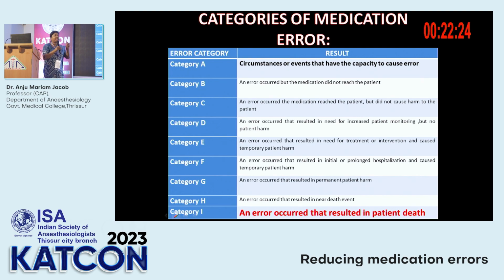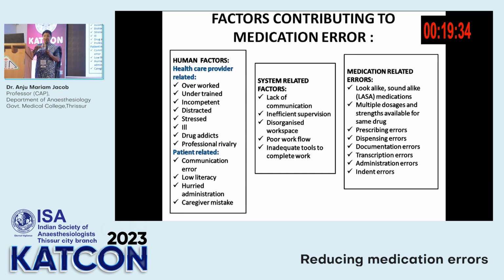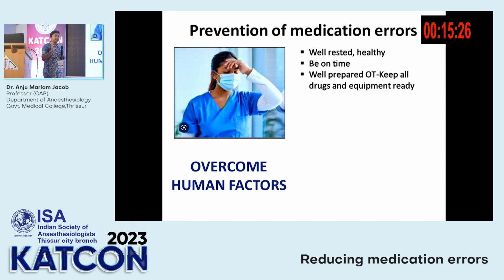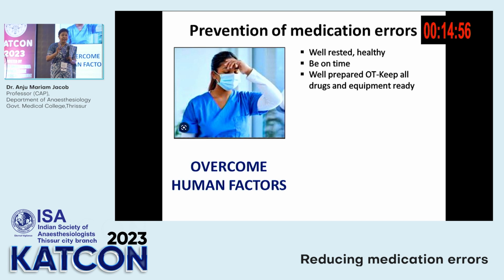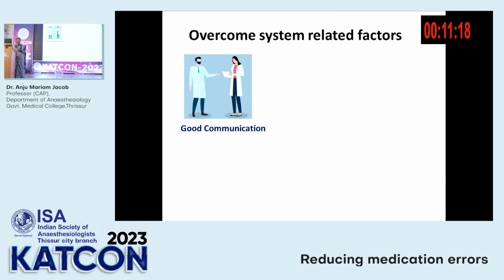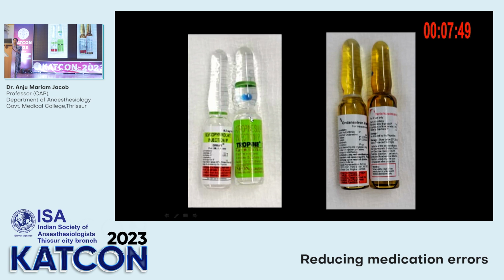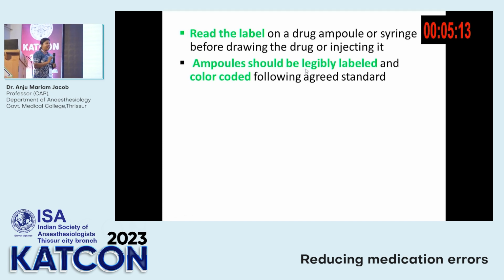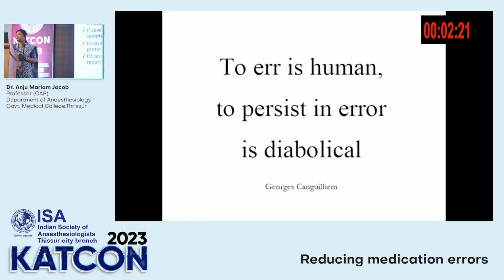KATCON 2023 ISA ISAThrissur | Reducing medication errors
Expert Speaker: Dr. Anju Mariam Jacob